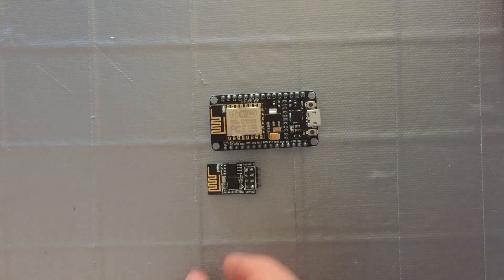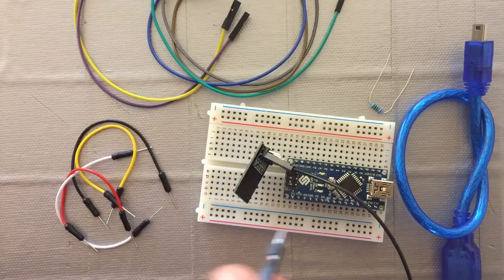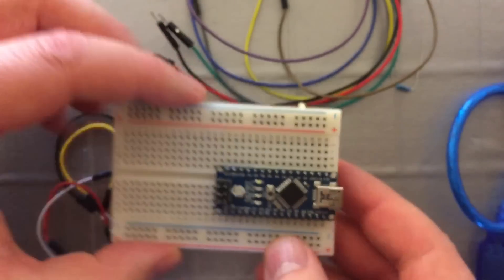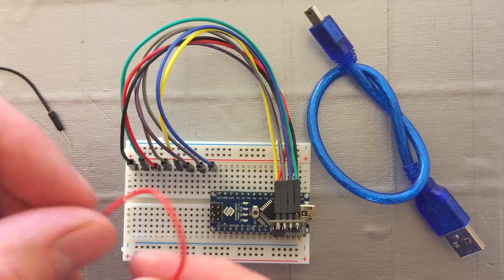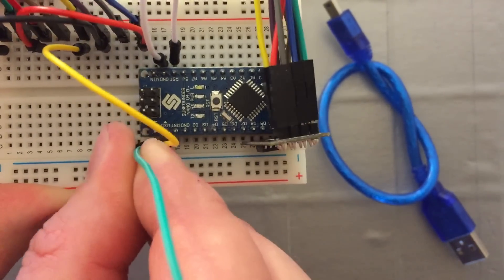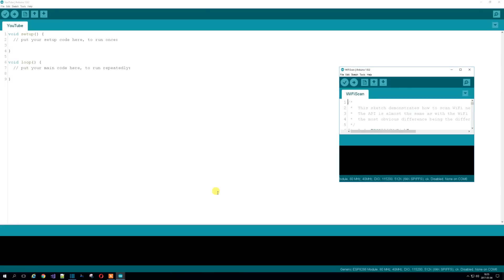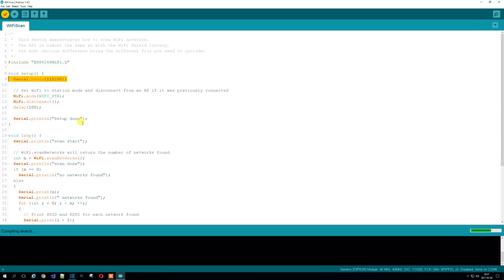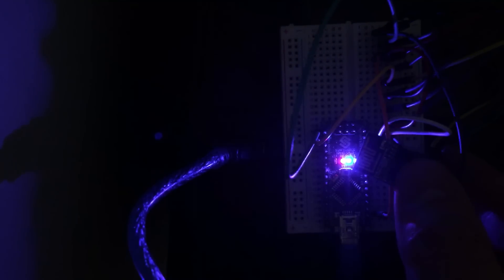Easy way to program an ESP8266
GOOGLE ESP8266 pinout for the pinouts